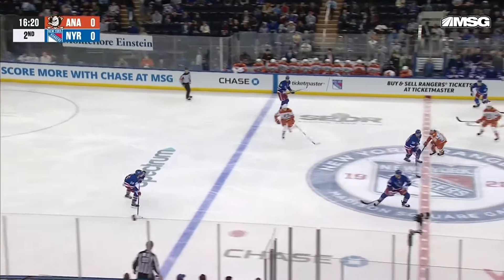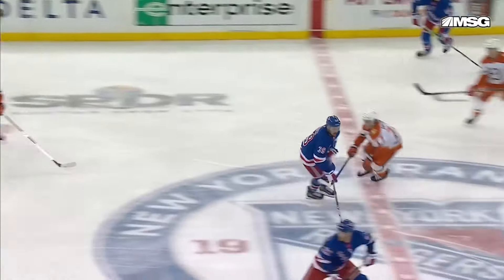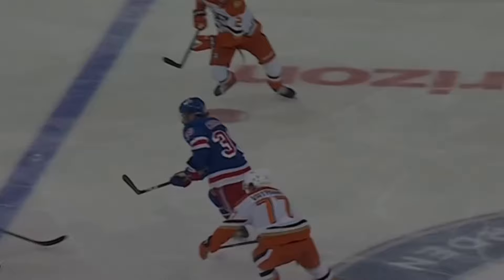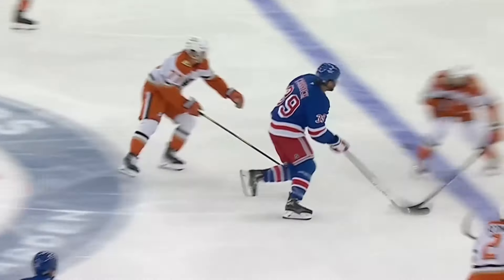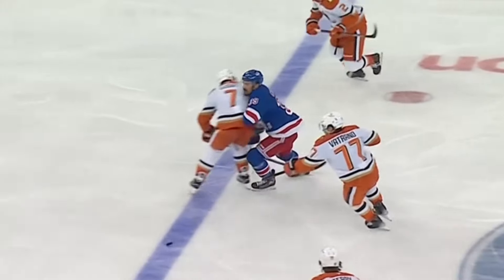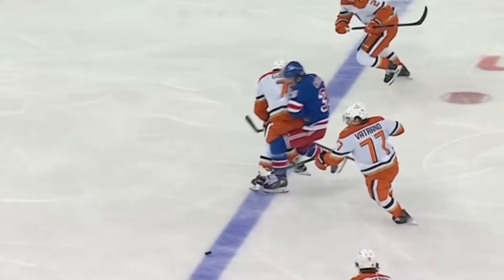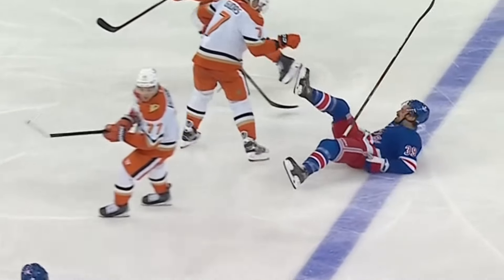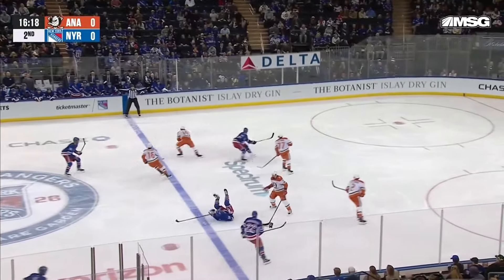Gudas hit on Carrick - Tough Call Review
Radko Gudas give a clinic in open ice contact on Sam Carrick.